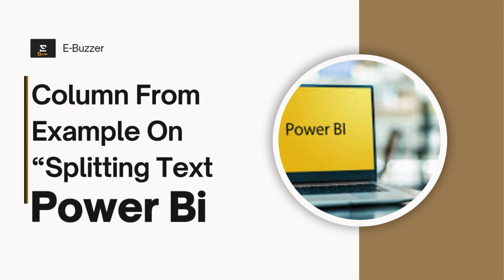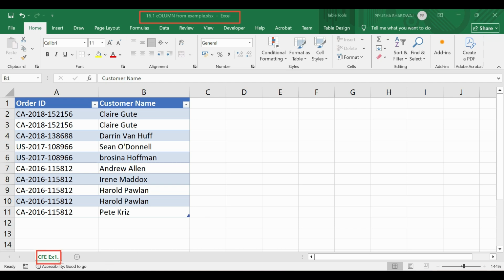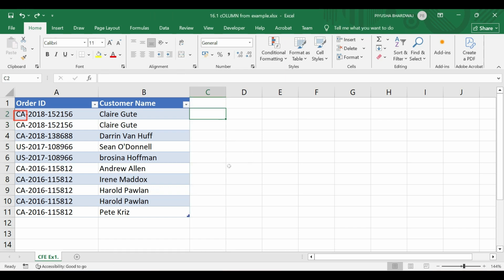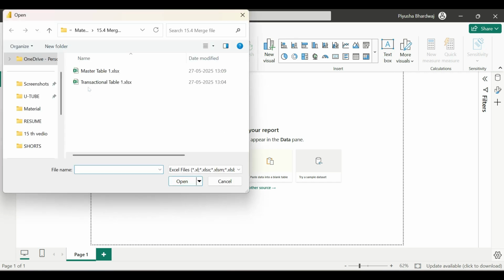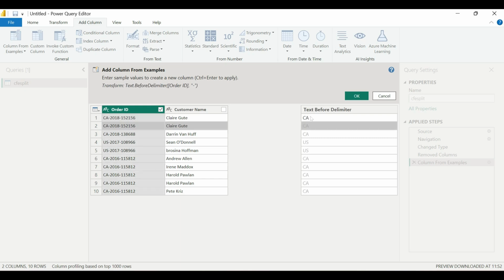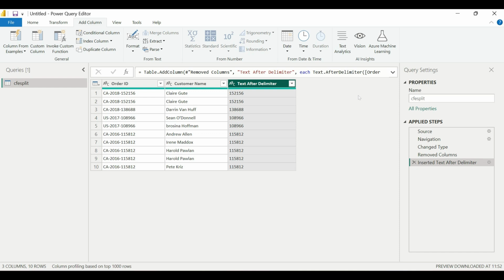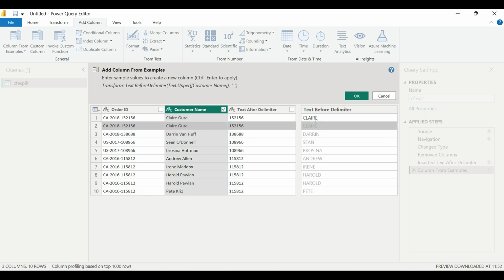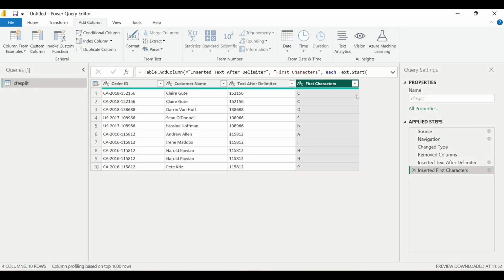Power Bi 20: Column From Example 'Splitting Text'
In this video, we'll show you how to use the "Column from Example" feature in Power Query to split text columns with ease. Learn how to:

🔍 Extract specific data from text strings
💡 Use the Column from Example feature to simplify data transformation
🎓 Apply this technique to real-world data scenarios

## Perfect for data analysts, business intelligence professionals, and anyone working with text data in Power BI!